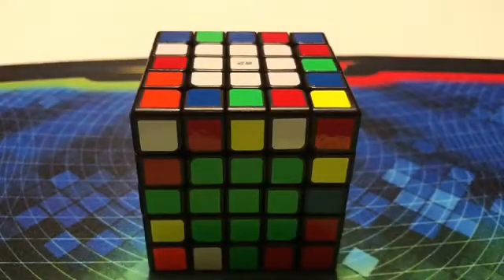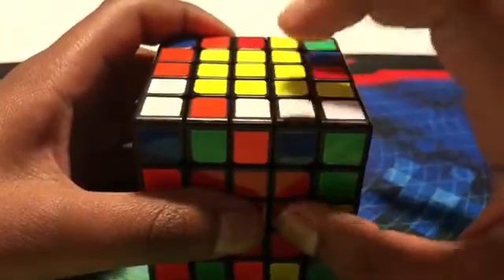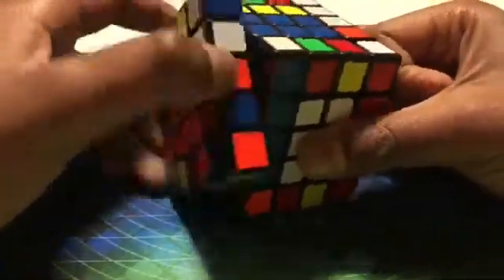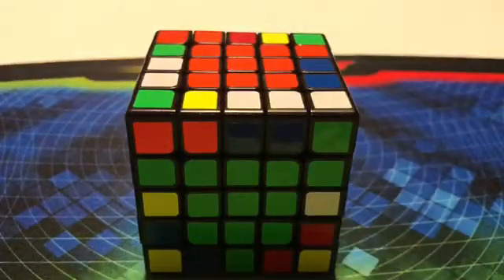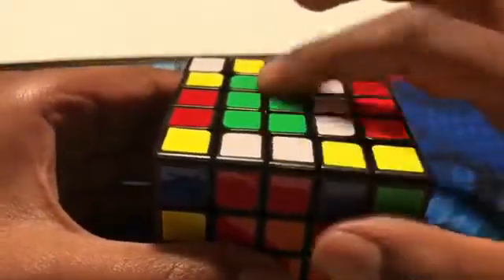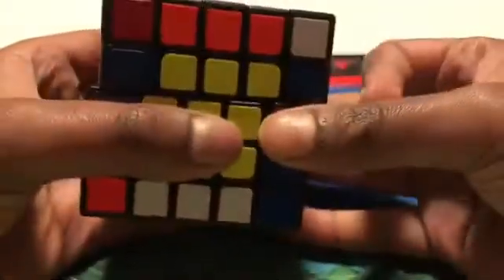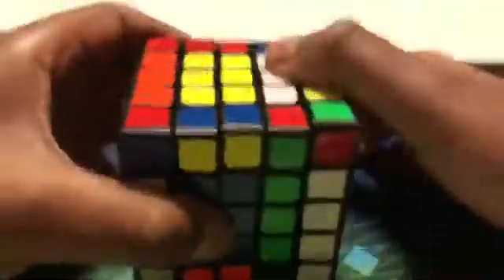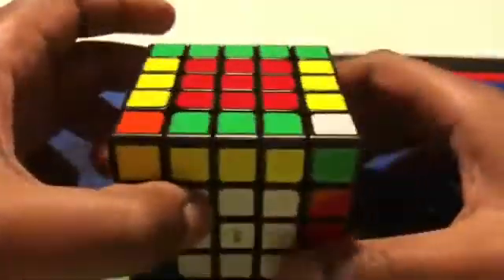How to solve a 5x5x5 cube - part 2